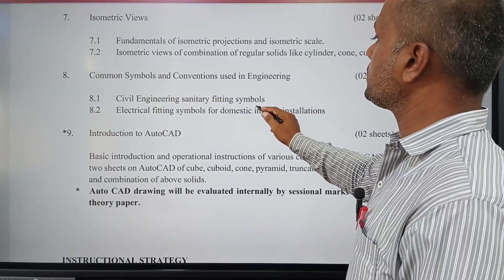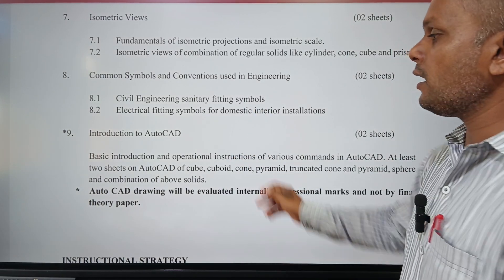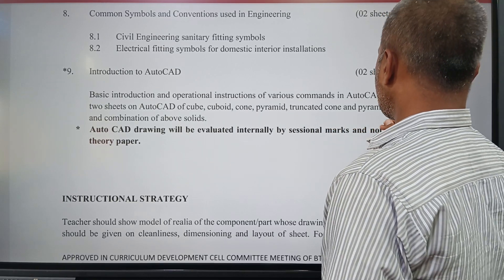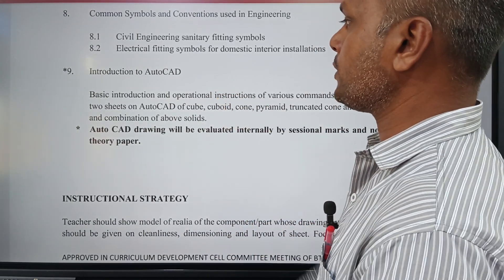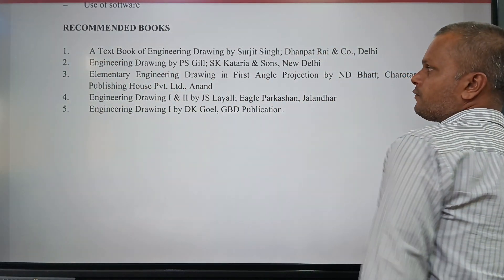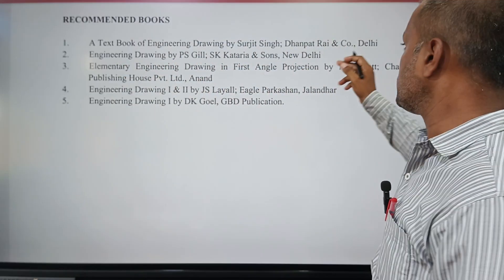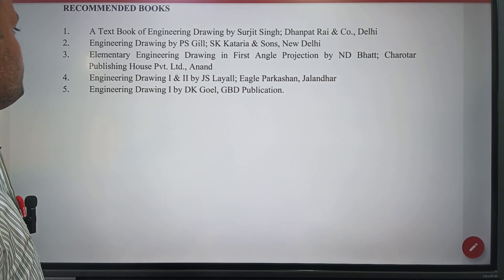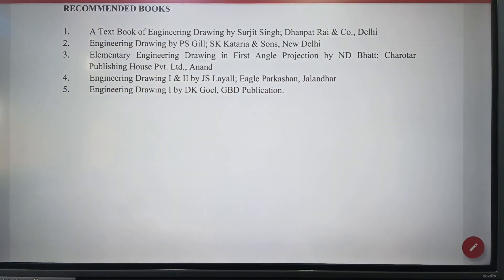Engineering Drawing -1 Sem-1 Syllabus by Prof.K.M.